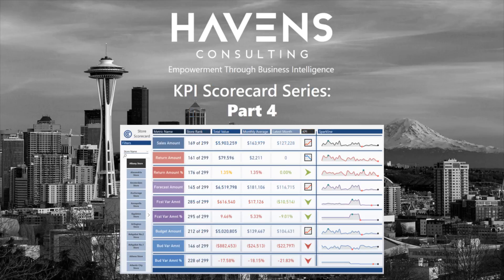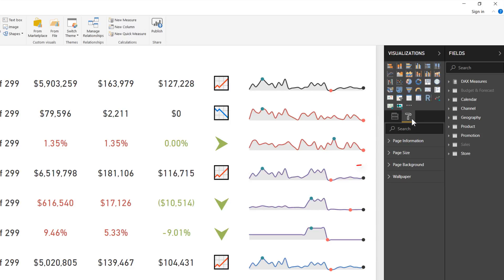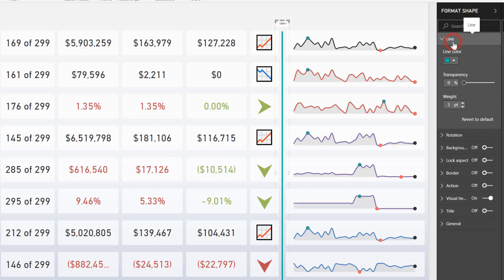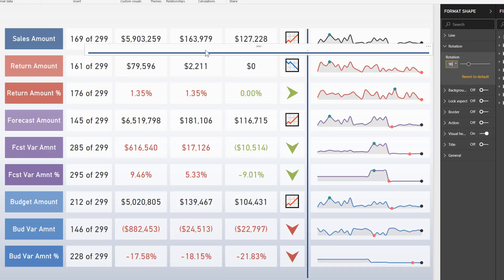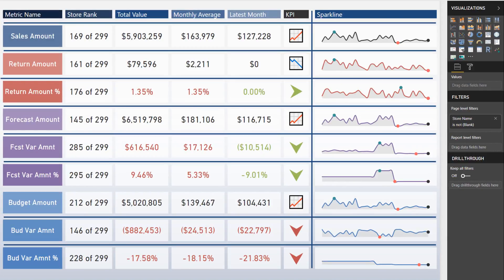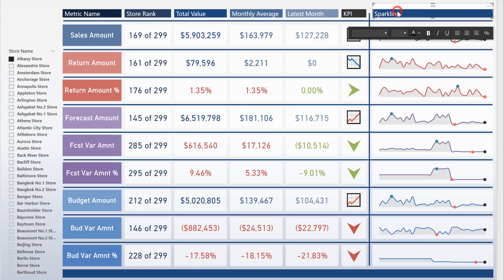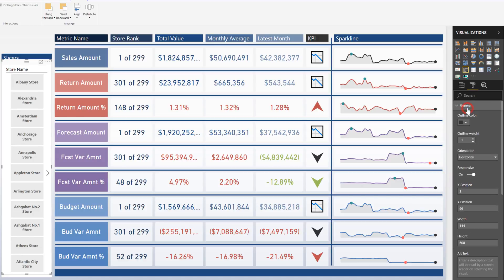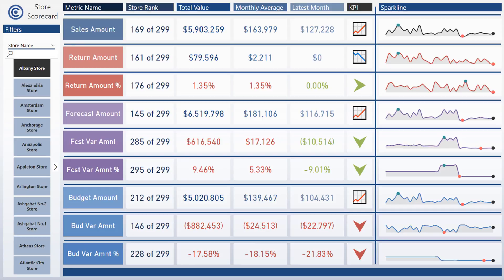Creating A KPI Scorecard Report: Part 4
UPDATED TECHNIQUE 🌟
I've since updated the technique for this design by eliminating the cards and utilizing a matrix table for the same effect, drastically reducing the number of unique visuals and speeding up the load time.

In this multi-part series you'll learn techniques utilizing DAX, custom visualizations, and design techniques to create a great looking KPI Scorecard report in Power BI.

Part Four will show you how to apply the final touches to the report. Including background colors, separation lines, titles, images, responsive slicers, and background formatting.